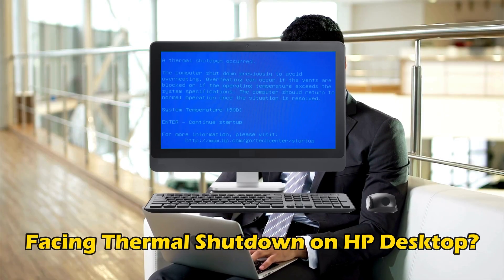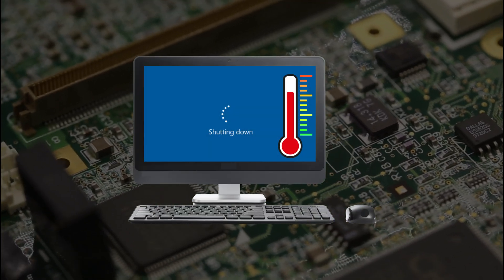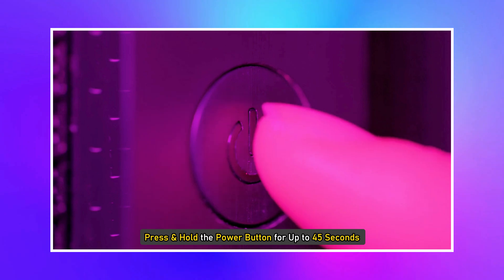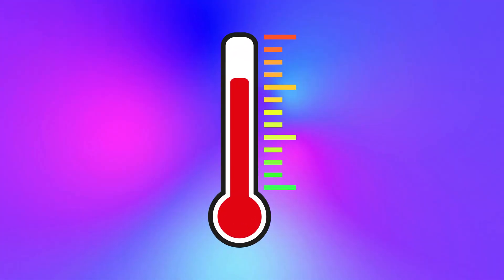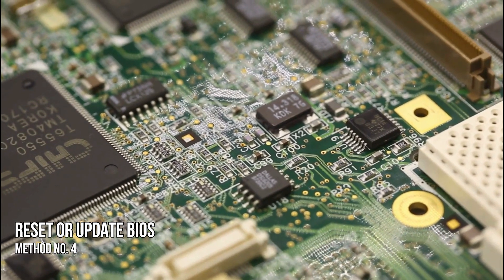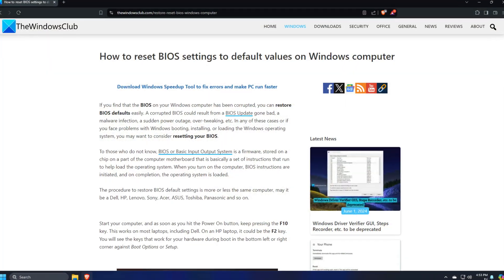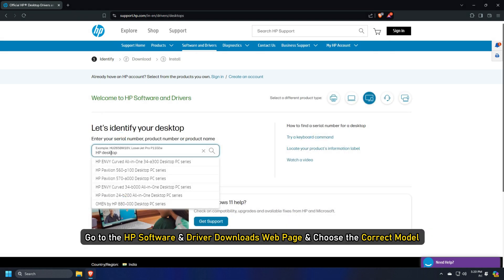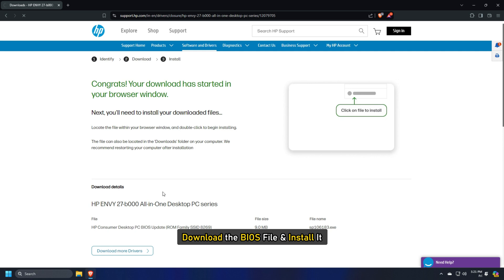A thermal shutdown occurred on HP desktop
In this tutorial, we will show you how to fix A thermal shutdown occurred error on HP Desktops and laptops. The affected users reported seeing this error screen when they turned on their HP desktops or laptops. However, this error also occurs after a sudden shutdown due to overheating.

If you experience such an issue on your computer, you can use the fixes provided in this tutorial.

1] Perform a Hard Reset

2] Clean your laptop or desktop

3] Replace the thermal paste

4] Reset or update BIOS

5] Your laptop temperature sensor may be damaged

Timecodes:
00:00 Intro
00:37 Method: 1
01:05 Method: 2
01:33 Method: 3
02:02 Method: 4
03:10 Method: 5